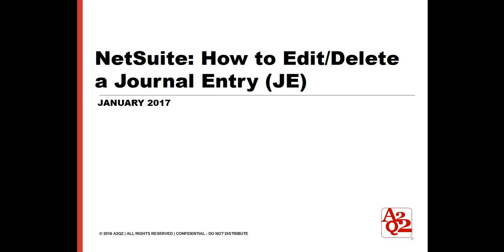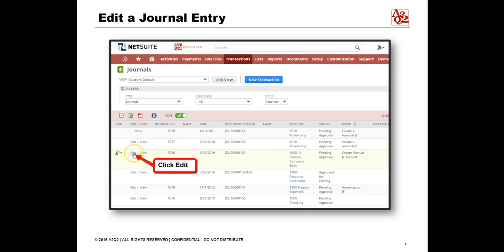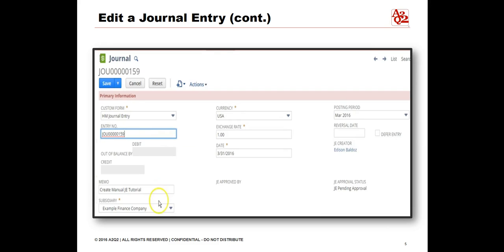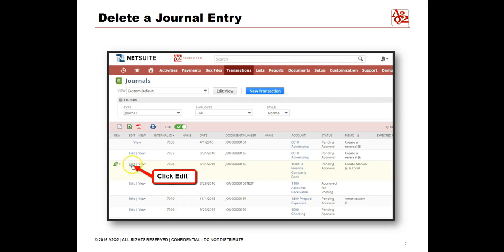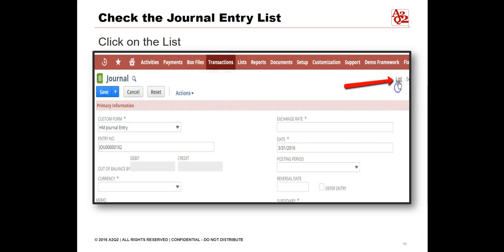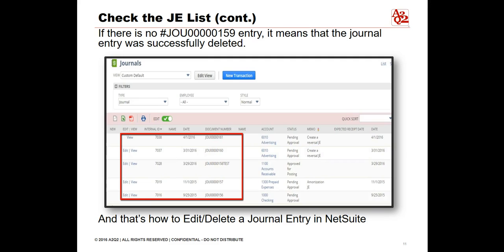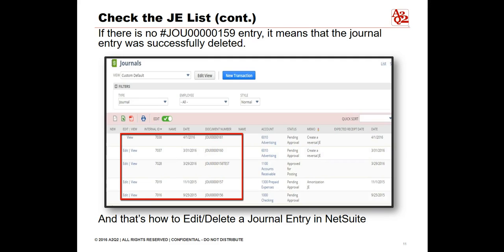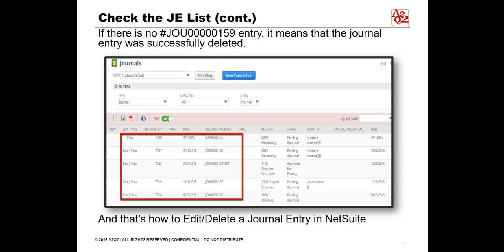#80 | NetSuite How to Edit or Delete a Journal Entry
For NetSuite tutorials and tips, visit our NetSuite blog

To read our full tutorial on NetSuite How to Edit or Delete a Journal Entry, visit our article here: